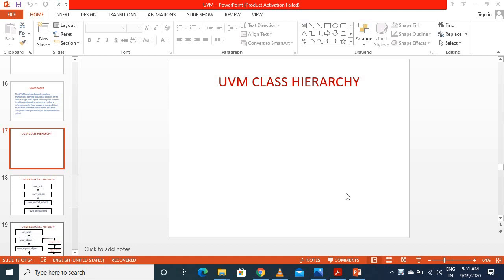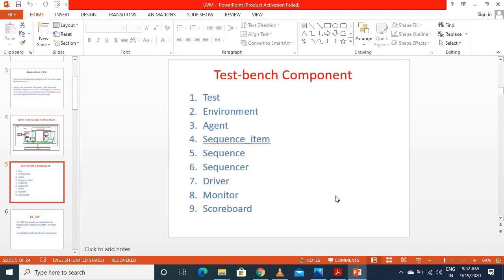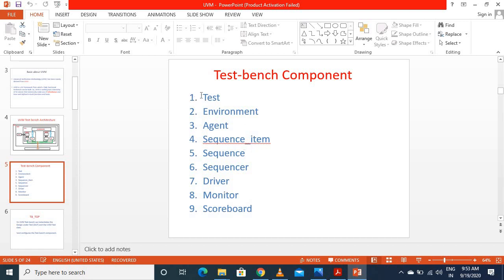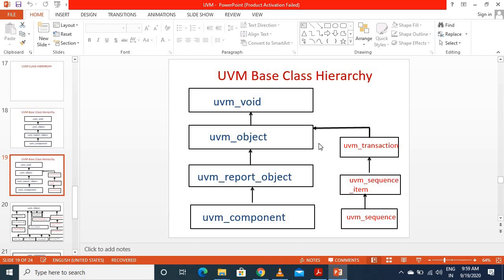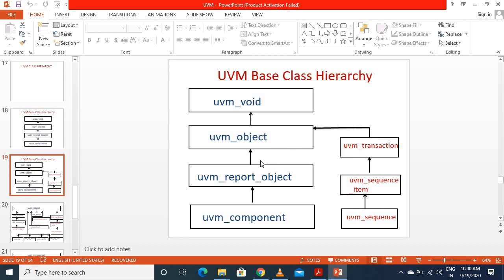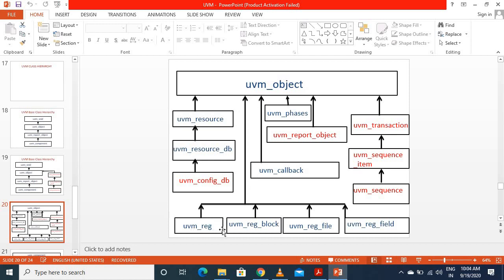UVM CLASS HIERARCHY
in this video we will discuss about the base class hierarchy in uvm. like uvm_void, uvm_object, uvm_report_object, uvm_component etc